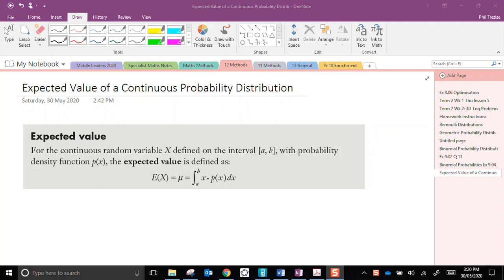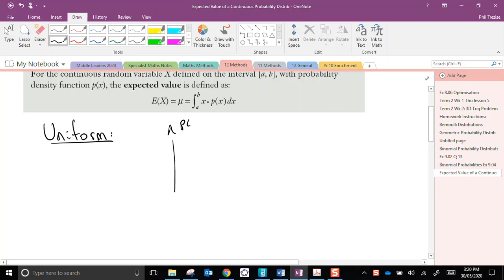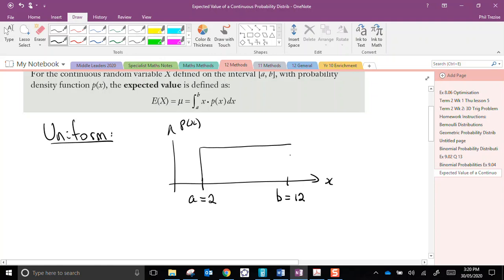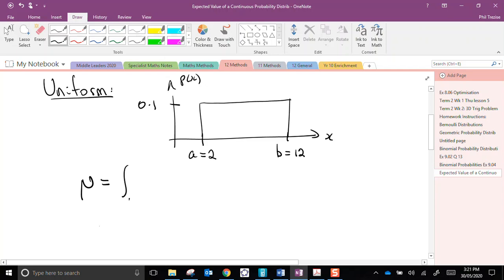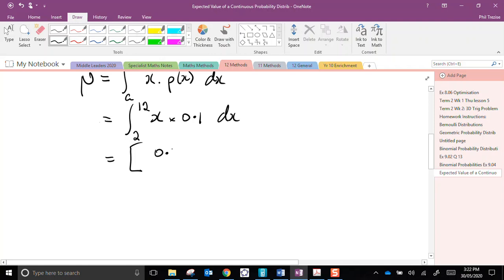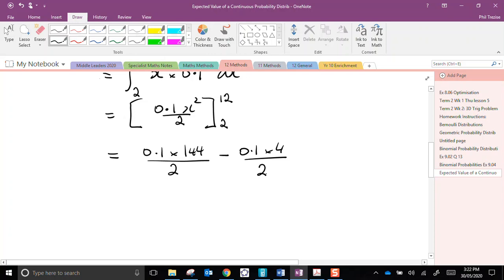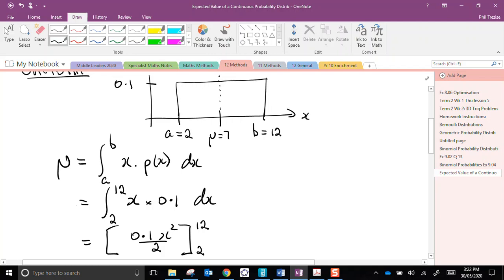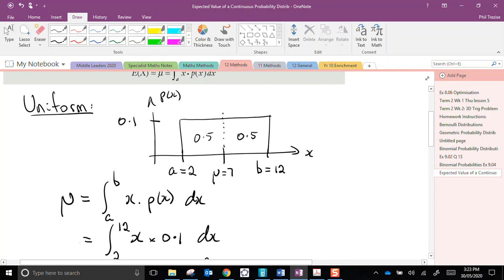Expected Value Uniform Distribution